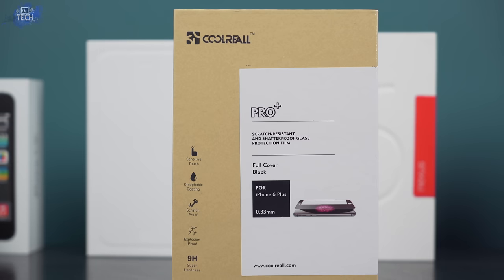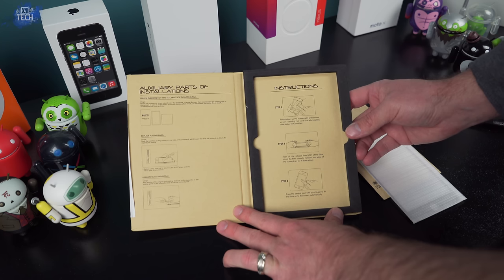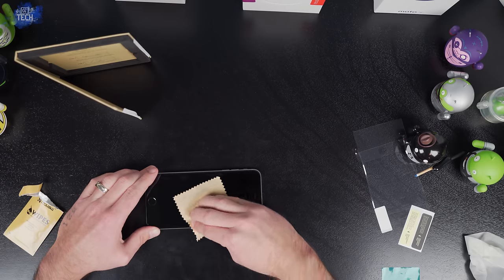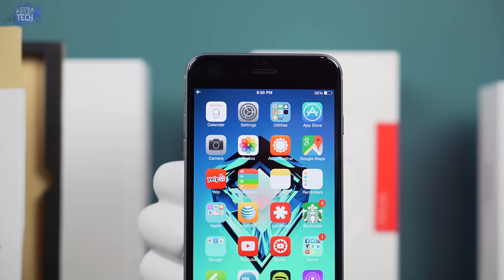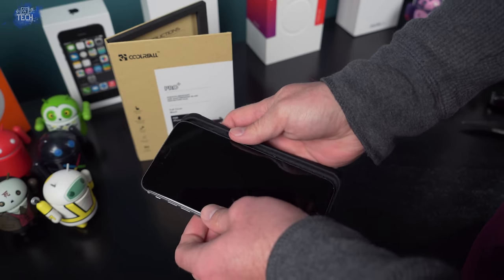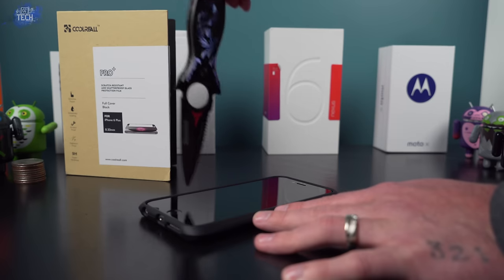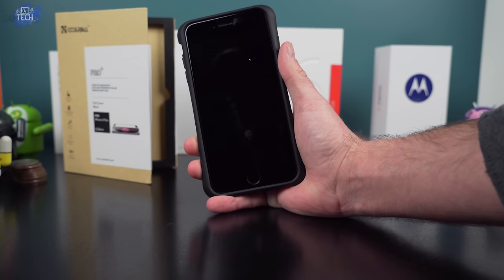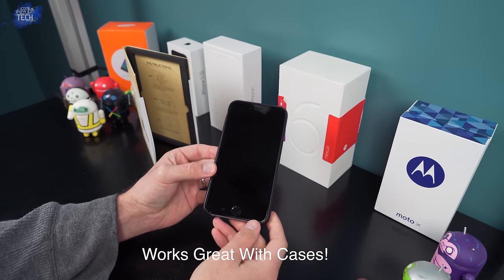CoolReall Glass Review: Edge to Edge iPhone 6 and 6 Plus Glass For Less Than $15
Just like the title states, edge to edge protection for your iPhone 6 and 6 Plus's screen for less than 15$ and its not cutting into quality. Check them out! Make sure you watch the durability test towards the end!

CoolReall iPhone 6 Plus Edge to Edge Protection $14

CoolReall iPhone 6 Edge to Edge Protection $12